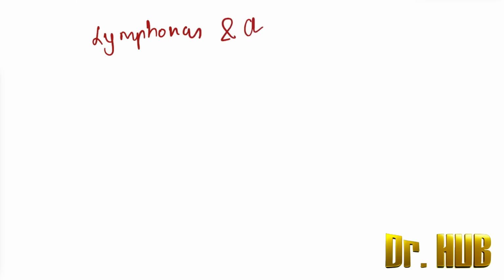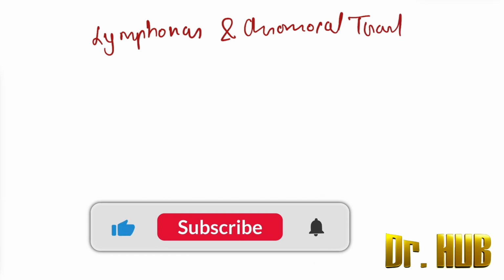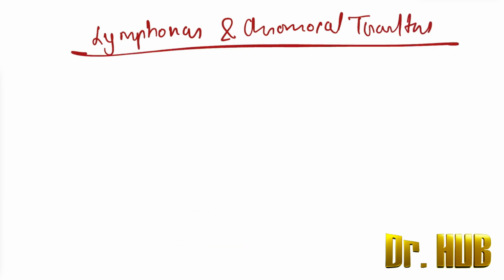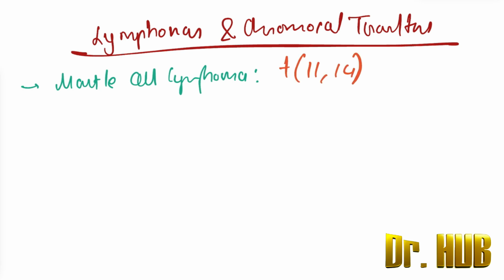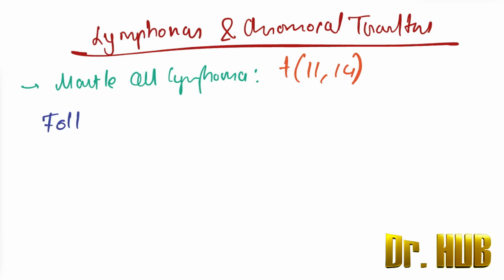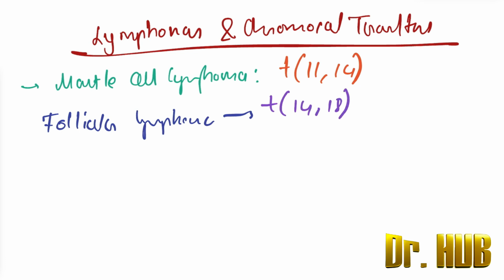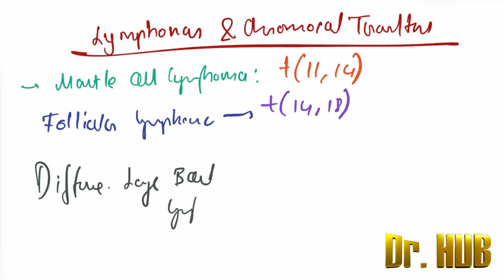Lymphomas and chromosomal translocations